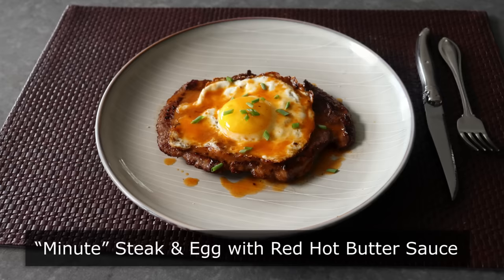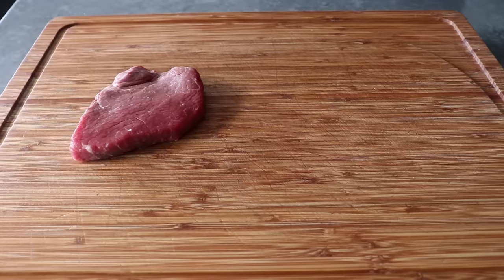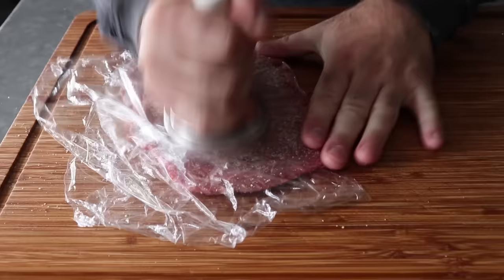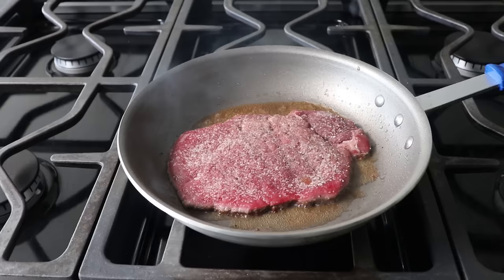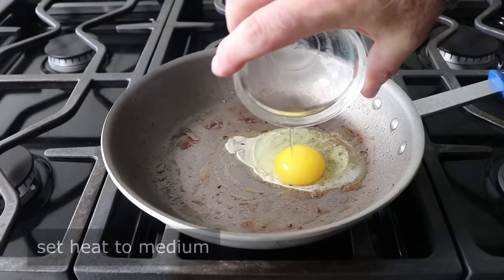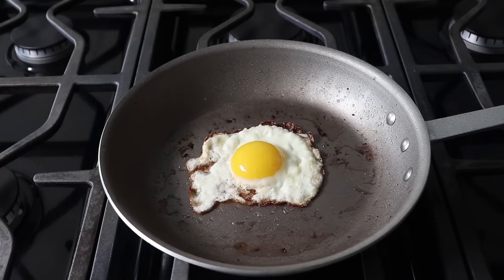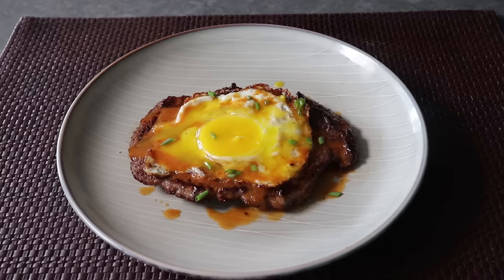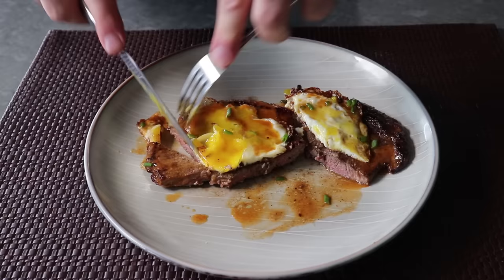“Minute” Steak and Egg with Red Hot Butter Sauce | Food Wishes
If you just started one of those trendy, low-carb/high-protein diets, then your timing is excellent. I can’t think of a better way to begin the day than this “Minute” Steak and Egg with Red Hot Butter Sauce, which is true no matter what kind of diet your on. Enjoy!

To become a Member of Food Wishes, and read Chef John’s in-depth article about “Minute” Steak and Egg with Red Hot Butter Sauce, follow this